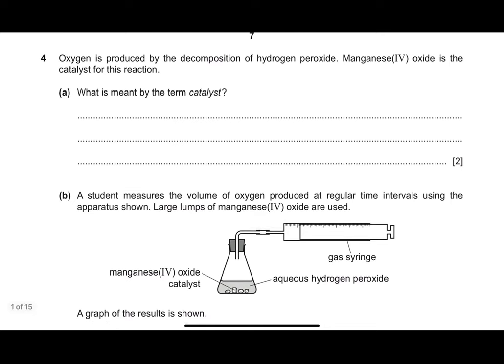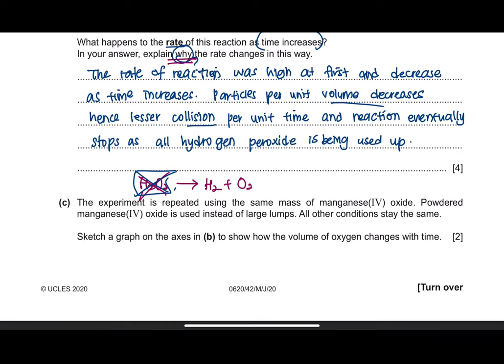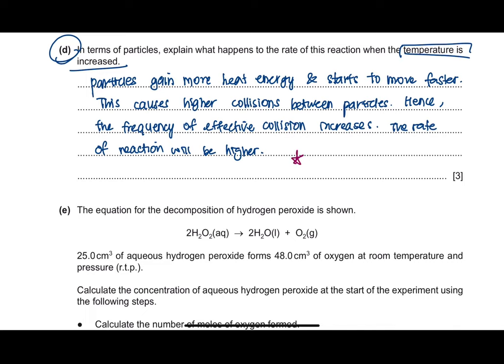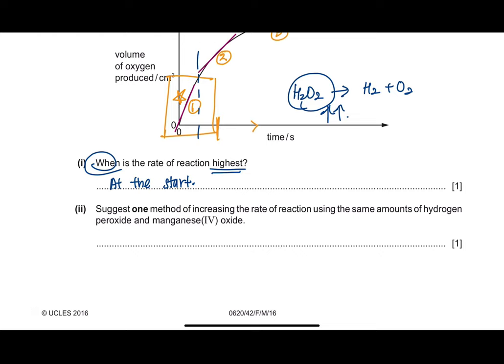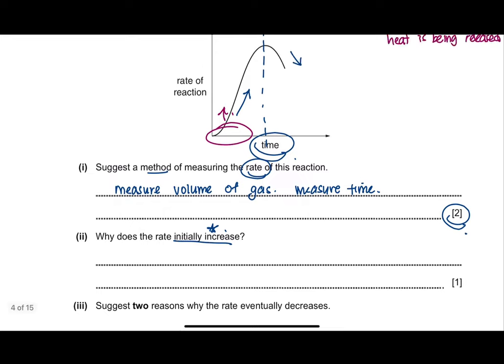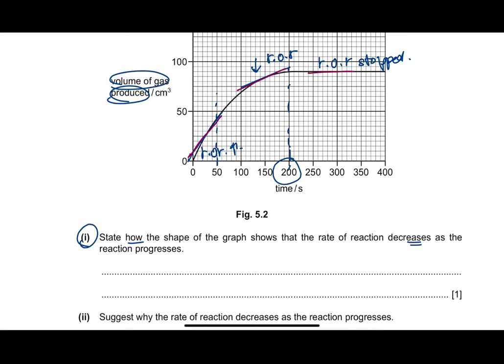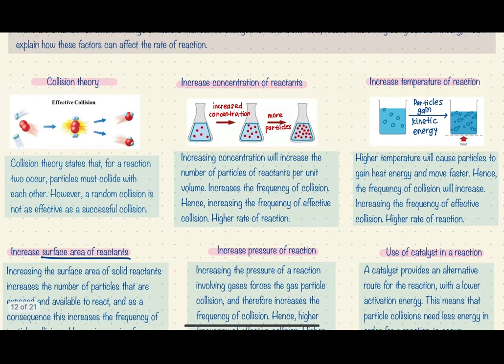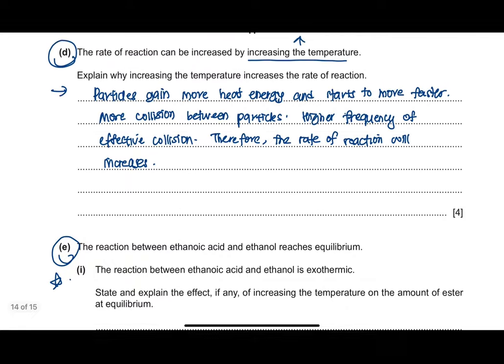IGCSE Chemistry 0620 l Chapter 6 : Chemical Reactions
Cambridge IGCSE Chemistry Chapter 6 : Chemical Reactions Solved/Model Answer

MUST WATCH for revising before your exams !!!

Hey guys :)
This is a tutorial version of guiding you through the IGCSE Chemistry Paper 4 Questions (TOPICALLY ARRANGED) with detailed explanations.

I hope you guys can download the paper, and try solving them together with me. Good luck !